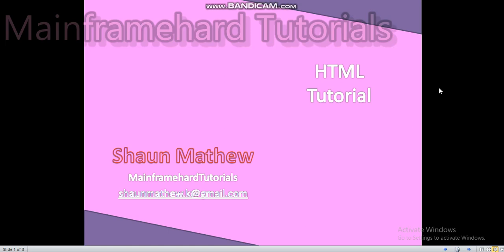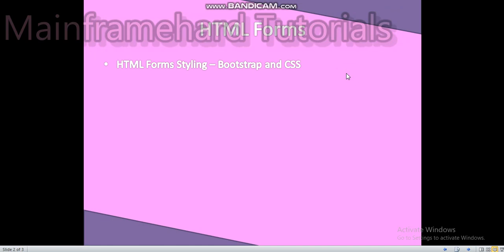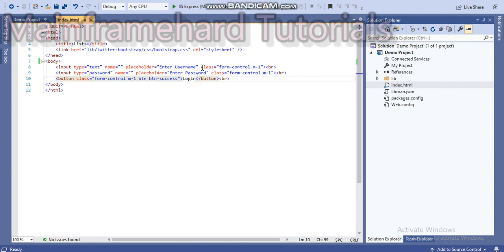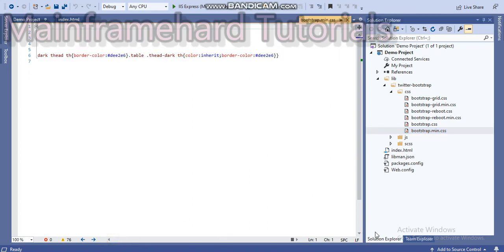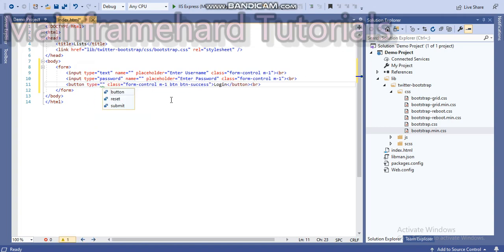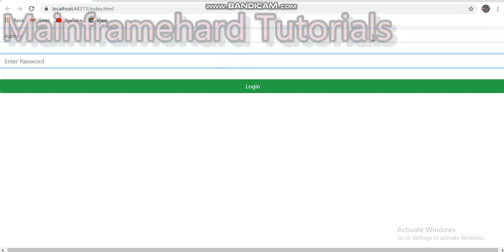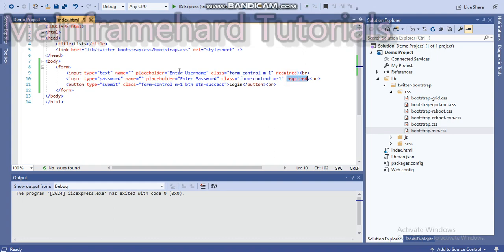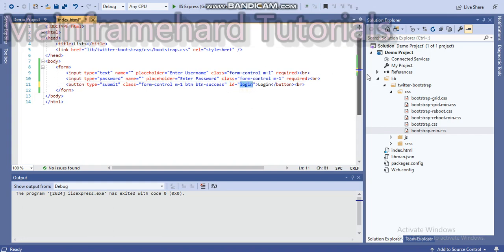HTML Form Validation Part 1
HTML Forms Part 2 : HTML Form Validation Part 1

Next Video : HTML Form Validation Part 2